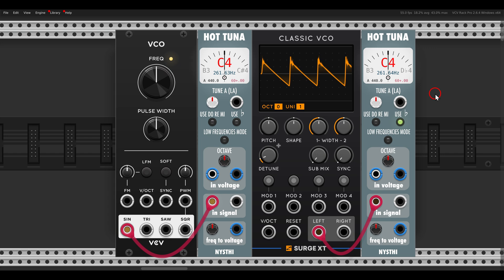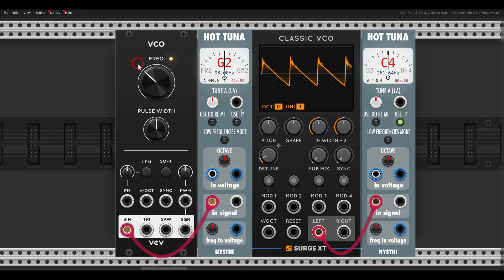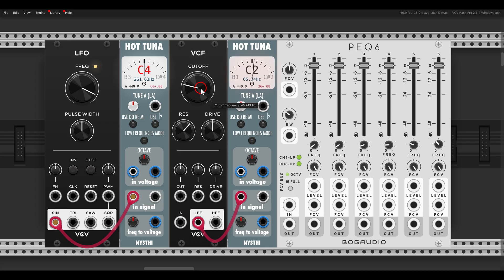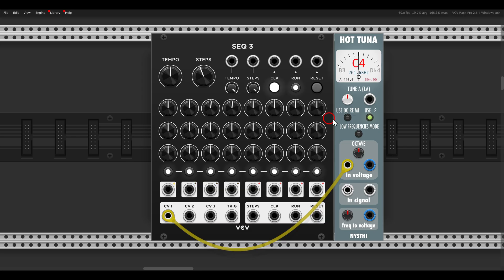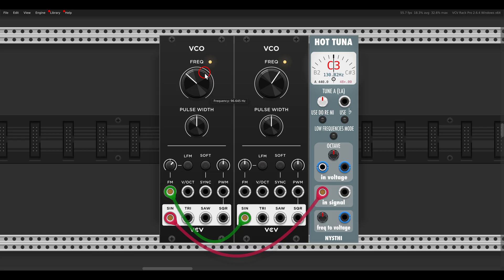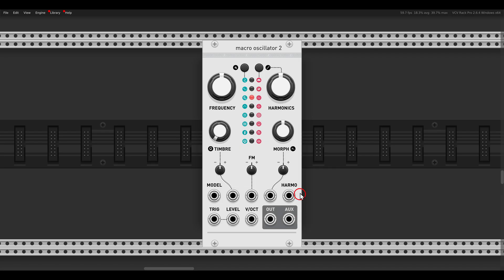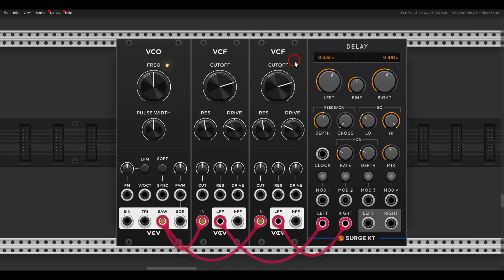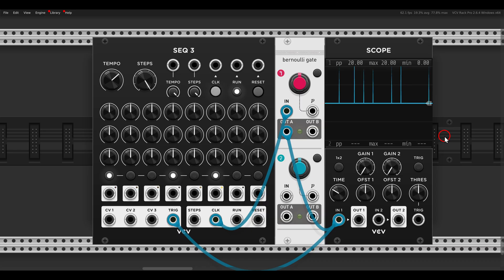8 VCV RACK WORKFLOW TIPS in just under 7 minutes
Introduction - 00:00
Tuning VCOs - 00:19
Tuning other modules - 01:38
Tuning sequencers - 02:21
Mathematical expressions - 03:08
Moving cables - 04:11
Context menu - 04:39
Copy settings - 05:13
Stackable inputs - 05:55